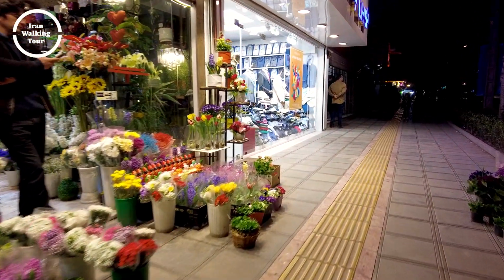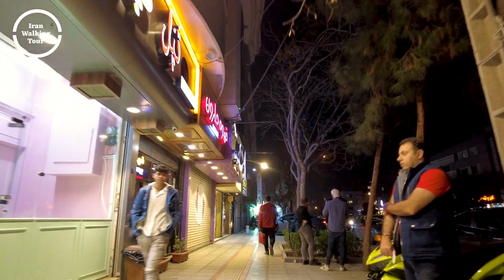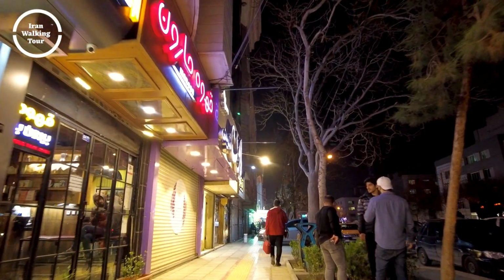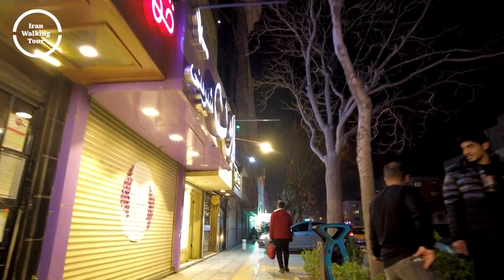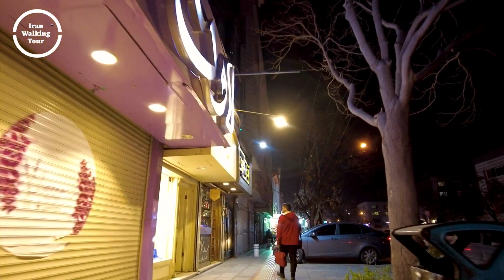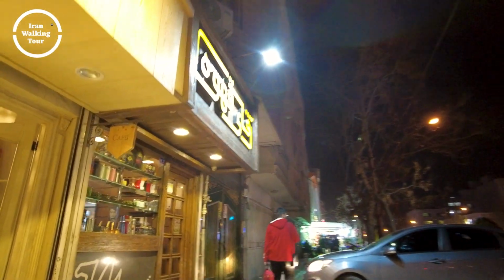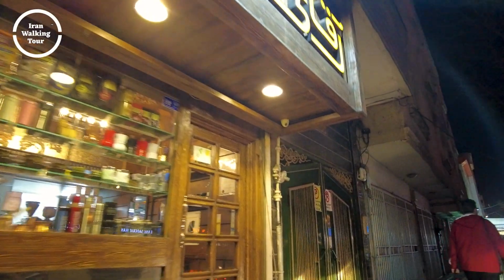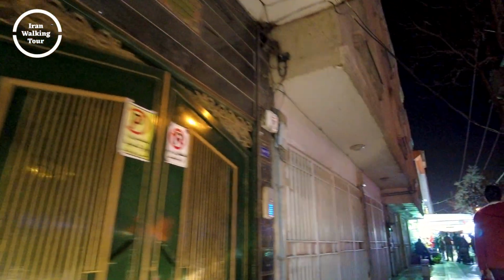Iranian Girls and Boys in Luxury Areas of Mashhad 🇮🇷 ایران مشهد هاشمیه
Hashemiyeh street of Mashhad is one of the most luxurious streets of Mashhad, where luxury stores, cafes, brand restaurants can be seen next to modern towers with Roman architectural style, Baran Tower is one of the most famous skyscrapers of Mashhad metropolis located in this area. It is not without pleasure to watch it, it is on the map of Mashhad municipality, Hashemiyeh, district 9 of this city, it leads from the south to Vakil Abad Blvd subway and from the north to Water and Barq Street.
📍 Iran | Mashhad
📆              March 2024
🌥                        Cloudy
🌡                            5 ℃
🔻Equipment Used :
 • Loptop DELL Latitude 5540 i7